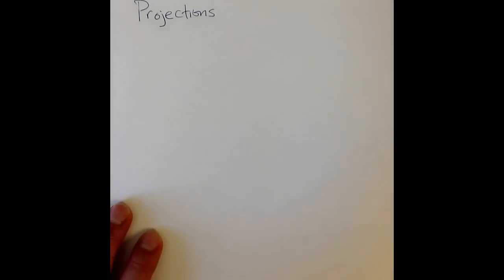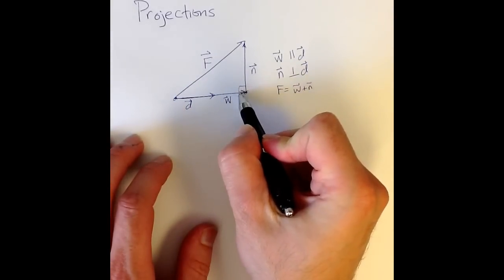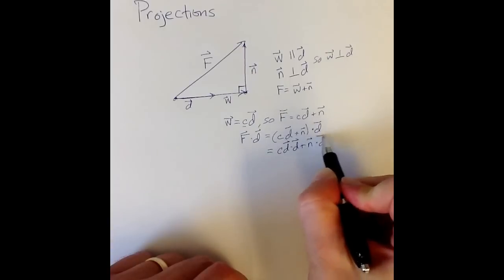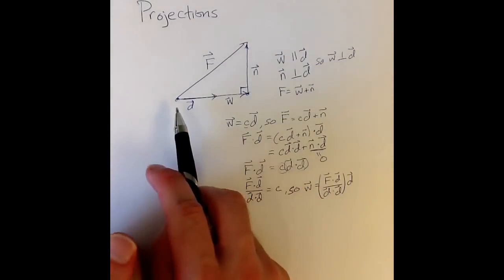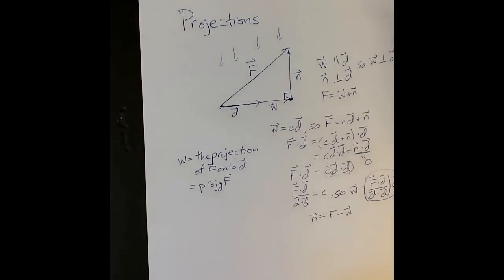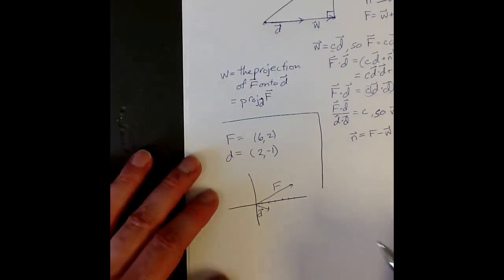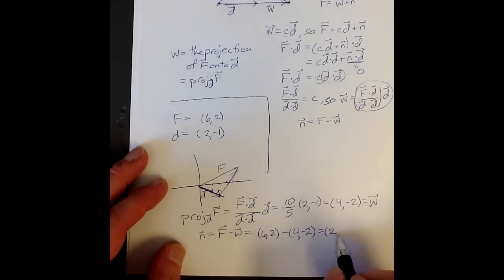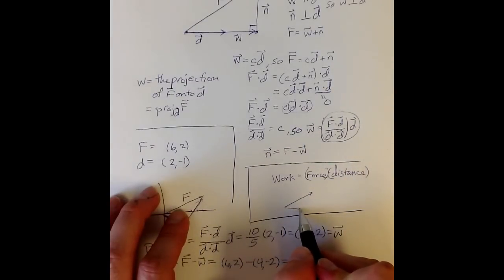Projections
We introduce vector projections and show an example computation.